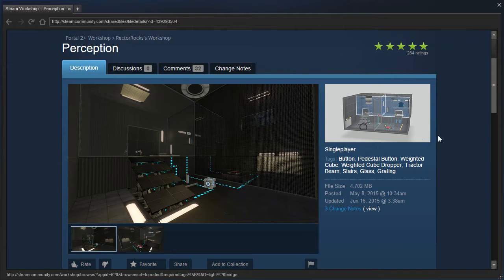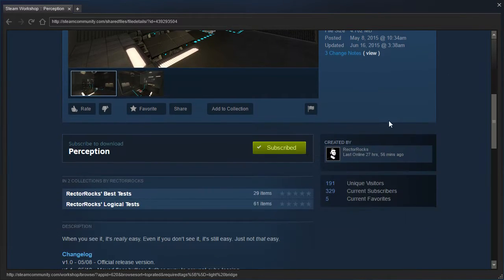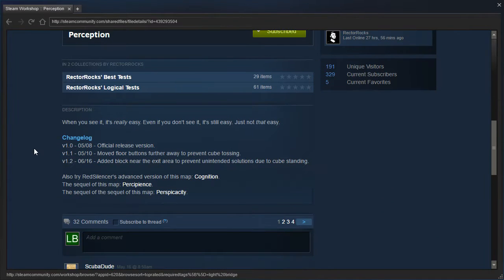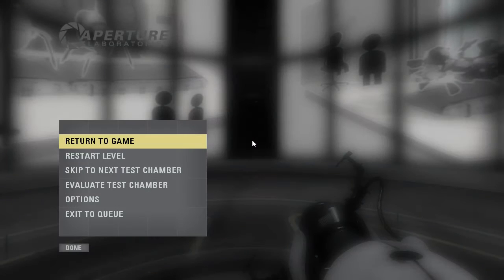Portal 2 PeTI - "Perception" by RectorRocks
Blind playthrough. It's all about how you look at it. Neat!